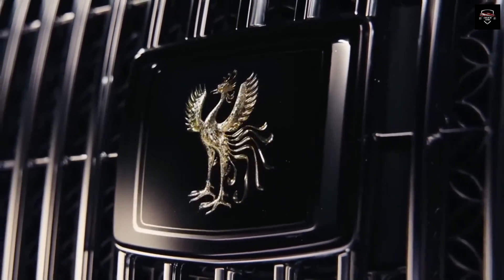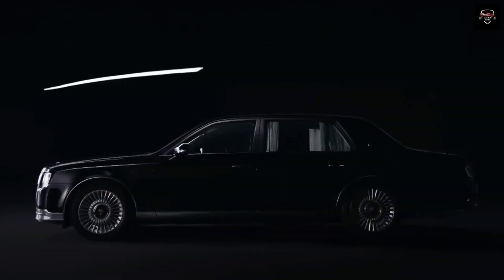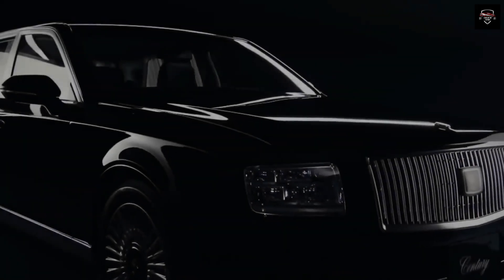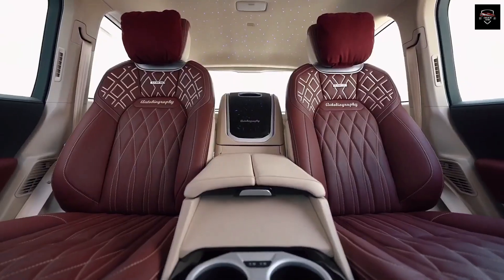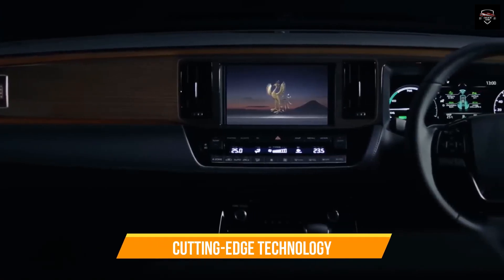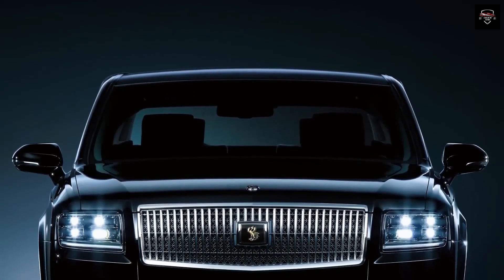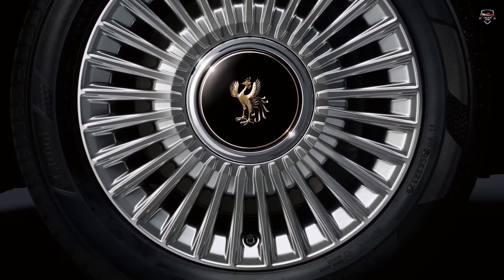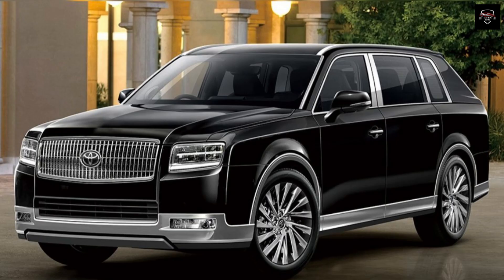Unveiling the All-New Toyota Century 2024: The Epitome of Japanese Craftsmanship and Luxury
In this video, we're excited to introduce you to the Toyota Century 2024, a luxurious sedan that embodies the elegance and sophistication of traditional Japanese craftsmanship.

Under the hood, the Toyota Century 2024 is powered by a hybrid powertrain that delivers both impressive performance and fuel efficiency. This powerful combination of a 5.0-liter V8 engine and an electric motor ensures that you can enjoy a smooth and comfortable ride while also being kind to the environment.

Inside the cabin, the Toyota Century 2024 offers a spacious and luxurious environment with premium materials and advanced technology features. You'll find a rear-seat entertainment system, a premium audio system, and a touchscreen infotainment display that puts everything you need right at your fingertips.

The Toyota Century 2024 also comes equipped with a wide range of safety features, including lane departure warning, automatic emergency braking, and adaptive cruise control. These features help keep you and your passengers safe and secure on the road.

In summary, the Toyota Century 2024 is a luxurious sedan that offers a perfect combination of comfort, performance, and safety.